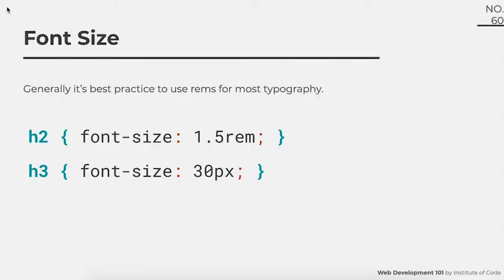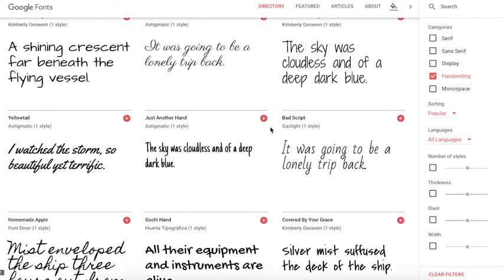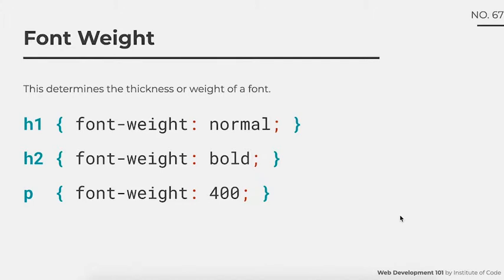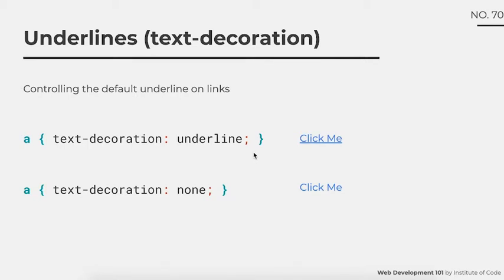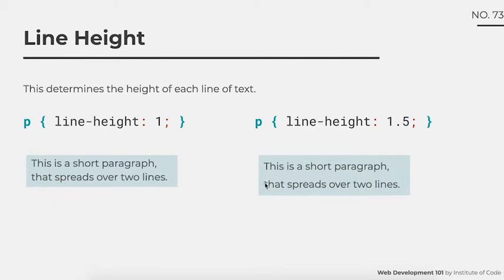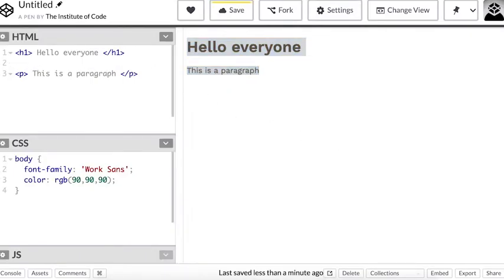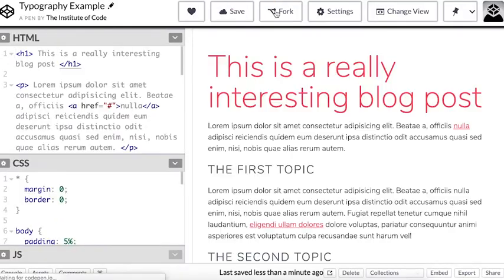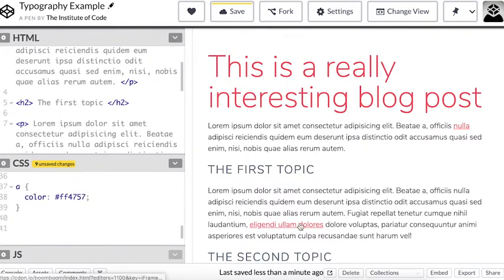4. Typography - Web Development 101 Online Course